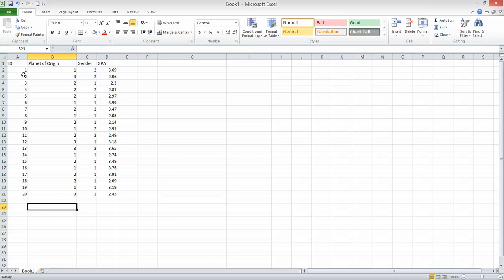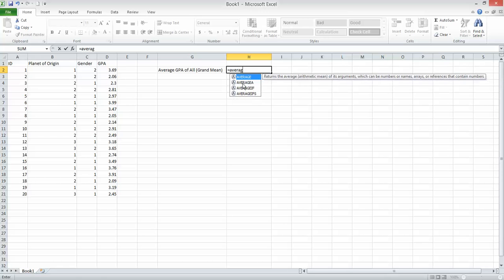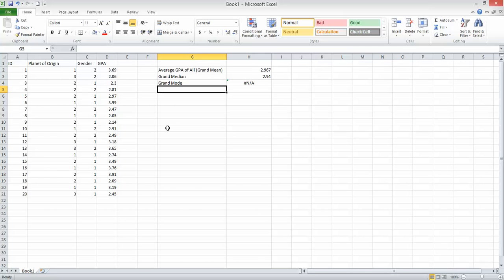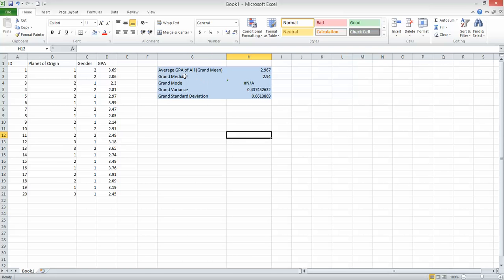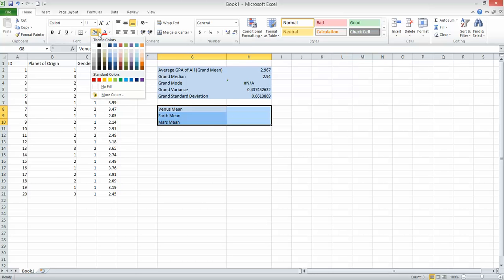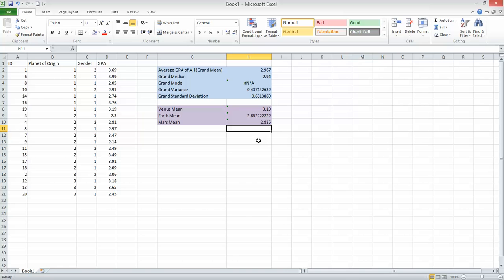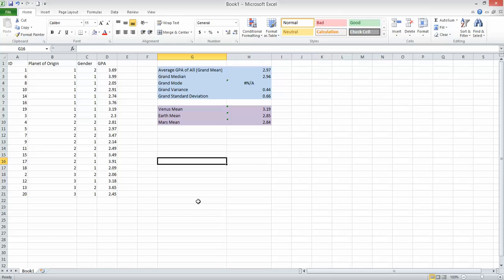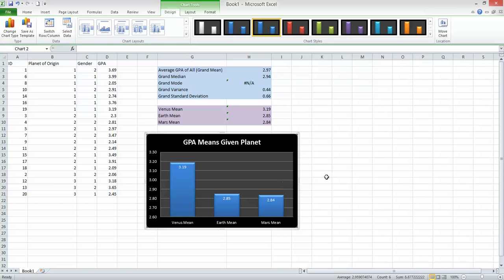Using Excel to Calculate Measures of Central Tendency and Measures of Variance